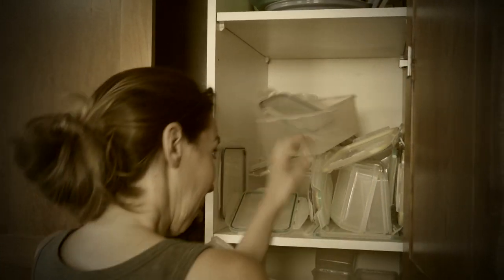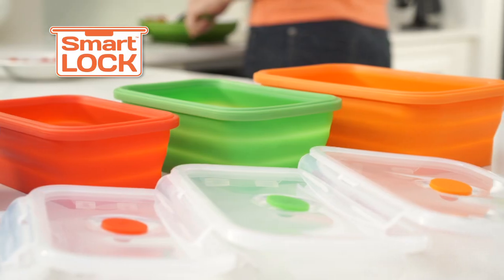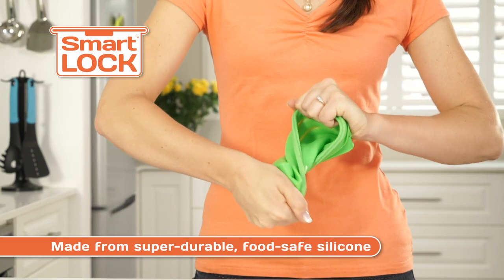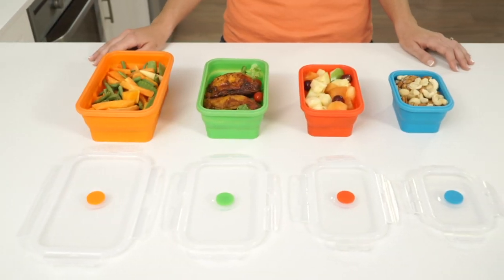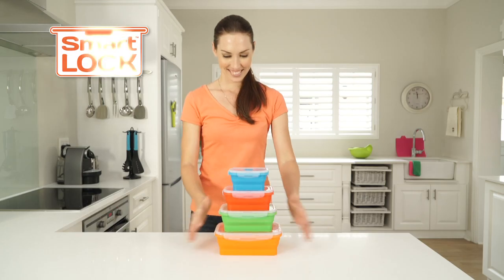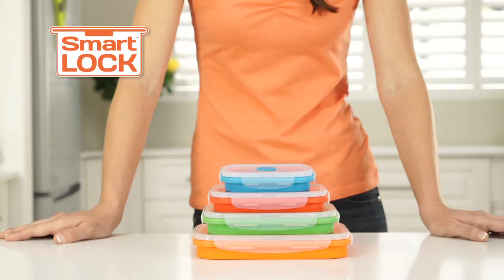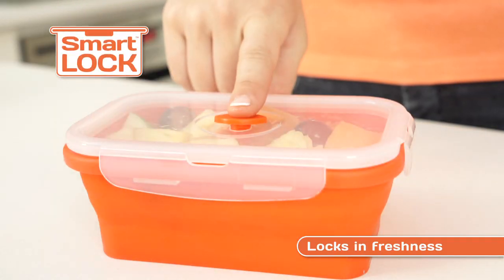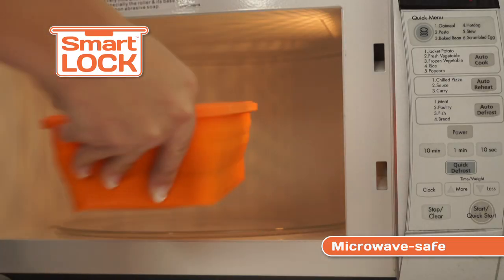Smart Lock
Watch Smart Lock in action!